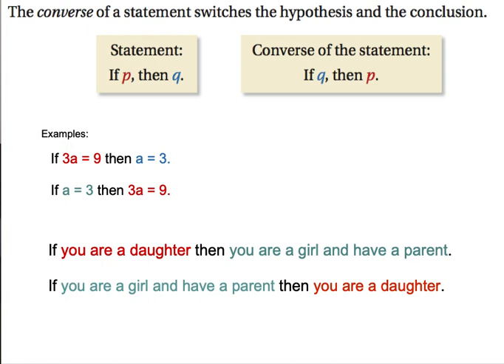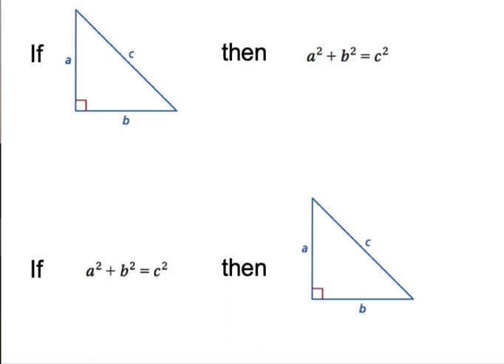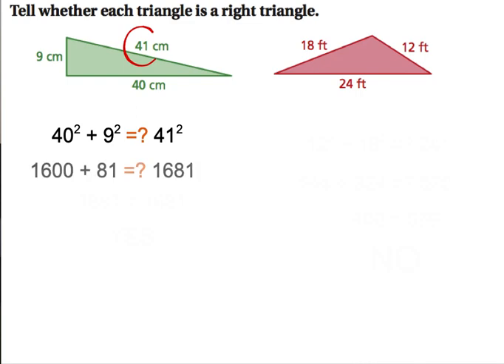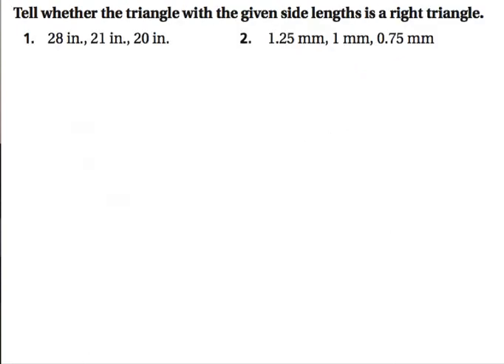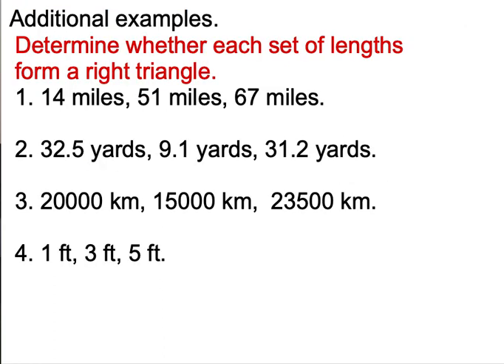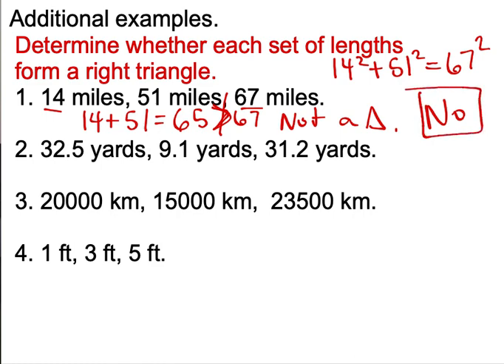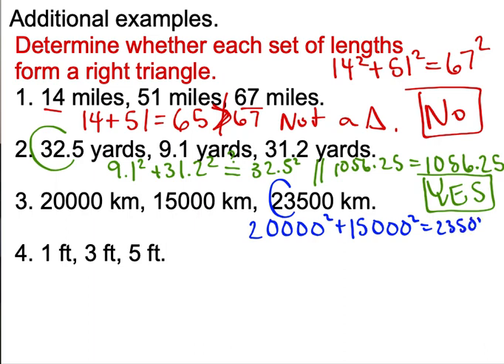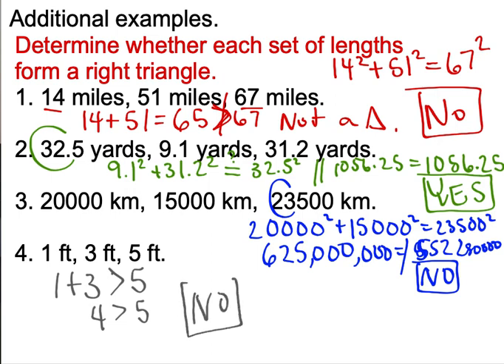Math 8 Unit 6 Lesson 5.1 Converse of The Pthagorean Theorem